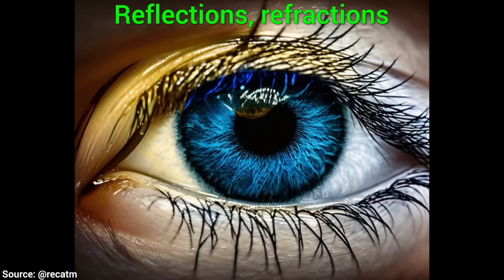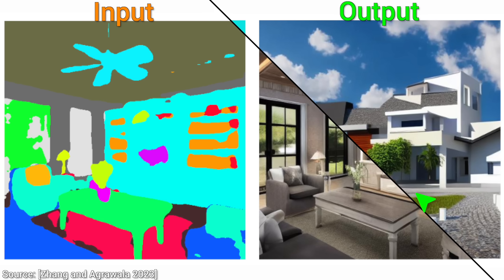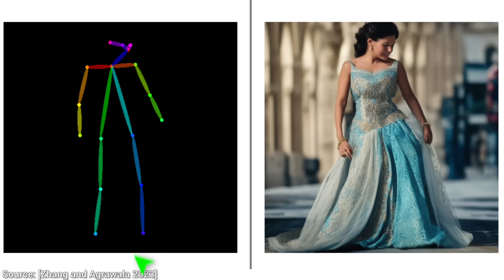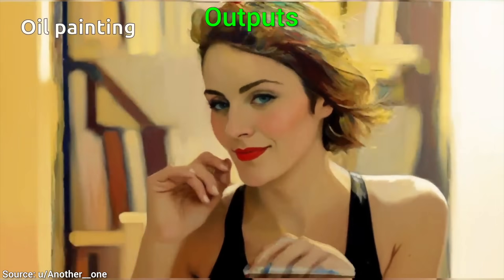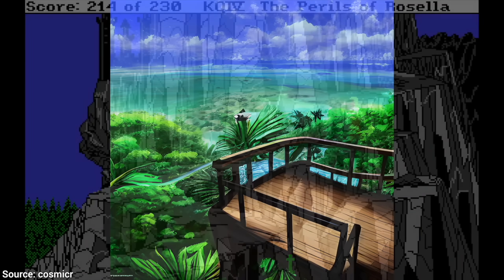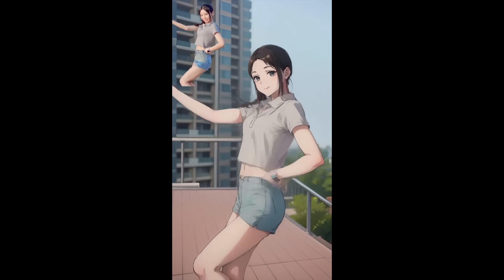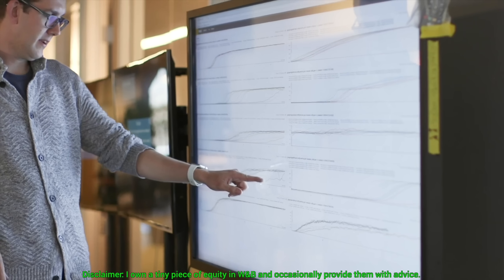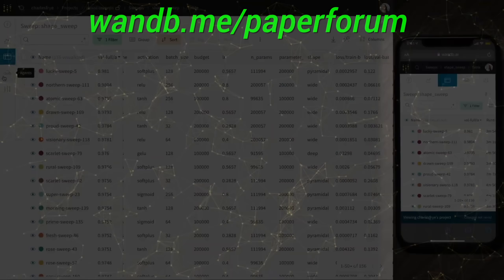Stable Diffusion Got Supercharged - For Free!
❤️ Check out Weights & Biases and say hi in their community forum
❤️ Get more than $50 off from an upcoming W&B event in San Francisco!